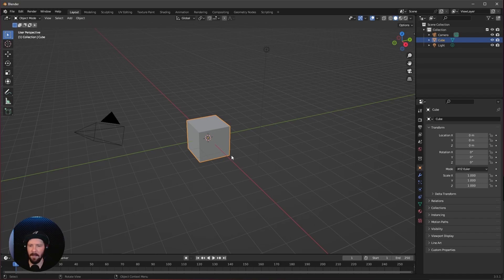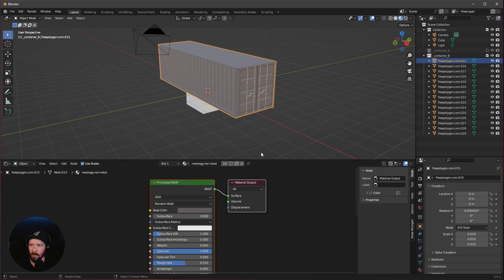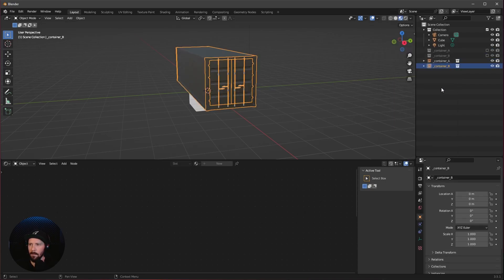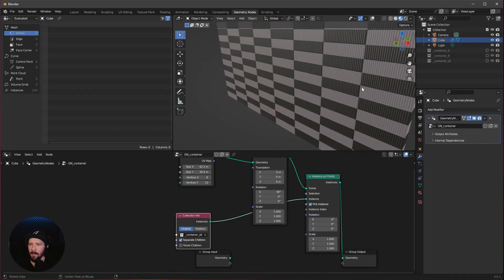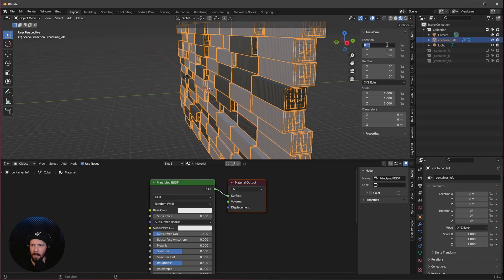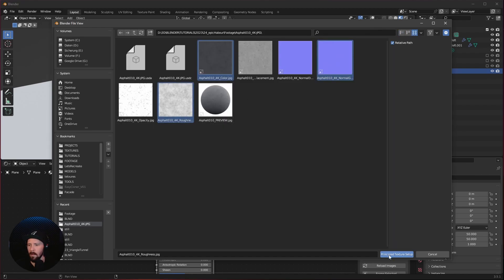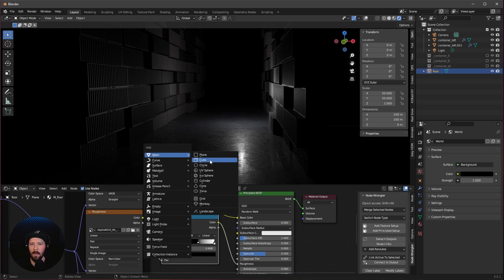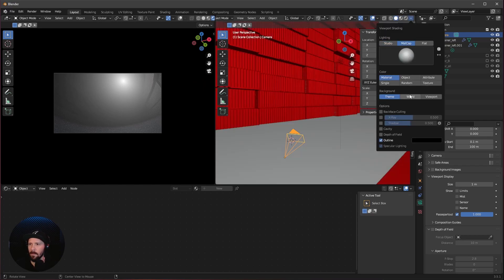Mastering an Epic Harbor Scene in Just 15 Minutes!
Embark on an epic journey into the world of 3D design with Blender! In this tutorial, we'll master the art of creating stunning 3D scenes using simple steps. Perfect for beginners, this guide will help you navigate the complexities of Blender and unlock your creative potential. 🎨🚀

If you enjoy this tutorial and want to see more content like this, make sure to hit that like button, leave a comment, and subscribe to Pizza del Ray for more amazing Blender tutorials! 🔔👍 Let's create some epic 3D scenes together! 😊